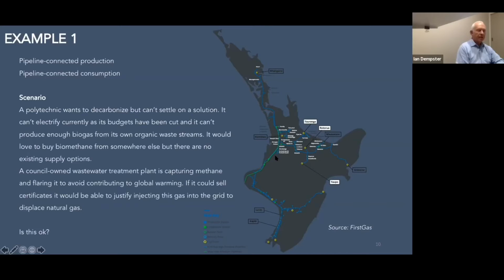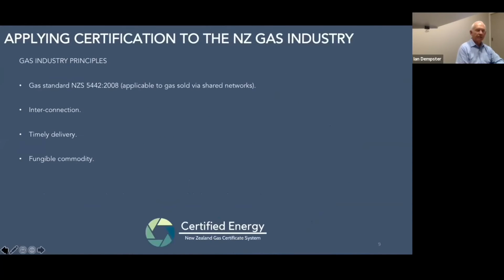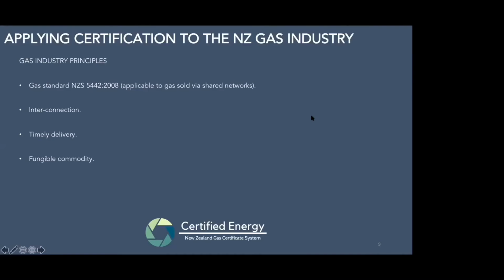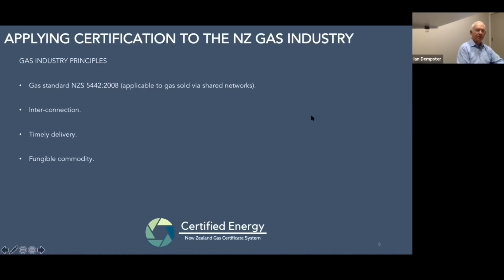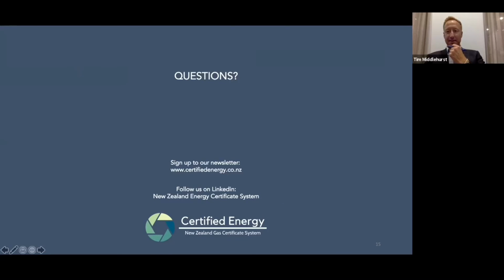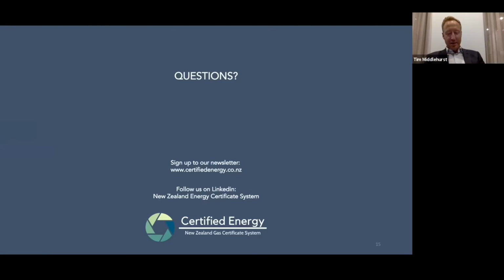Renewable gas webinar Q&As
Certified Energy is consulting on a potential system to certify renewable gas in New Zealand. We recently held a webinar on the discussion paper, and have provided the questions and answers separately for ease of use. The presentation from the webinar is also available in this playlist.
Submissions close at 9am on 24 May 2021. The paper, along with a feedback form is available